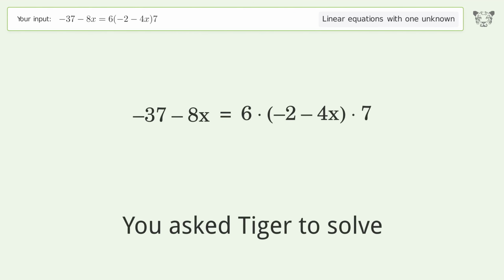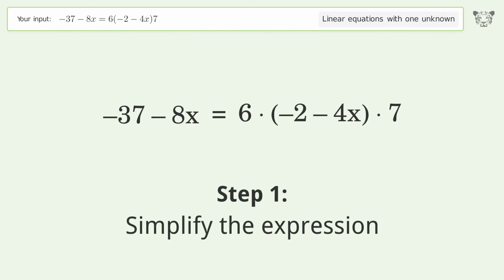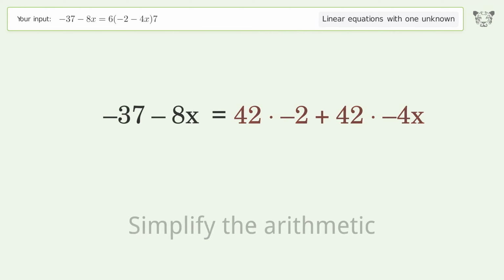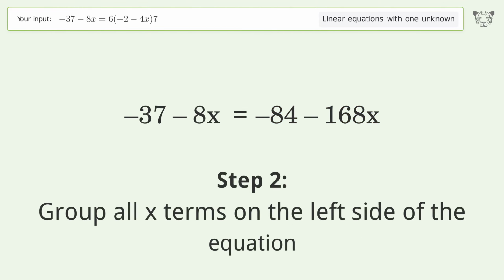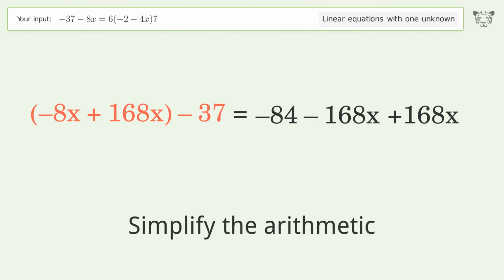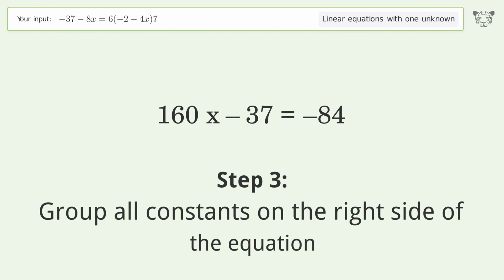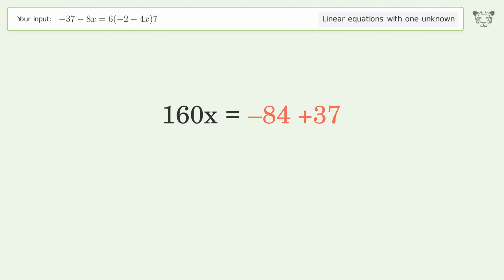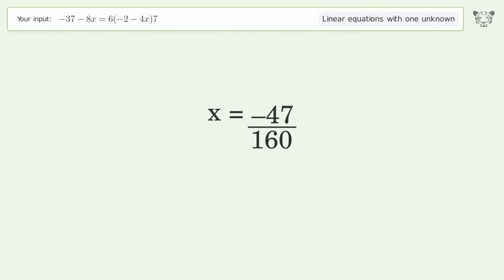Solve -37-8x=6(-2-4x)7: Linear Equation Video Solution | Tiger Algebra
Struggling with -37-8x=6(-2-4x)7? Watch our step-by-step video on Tiger Algebra to master this linear equation effortlessly. Also check out for more tips and tricks for dealing with linear equations with one unknown